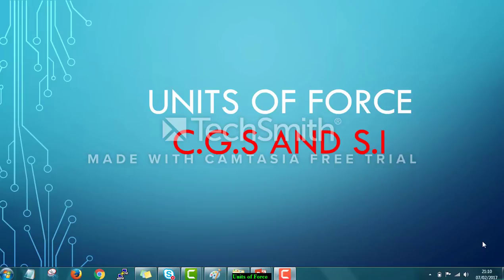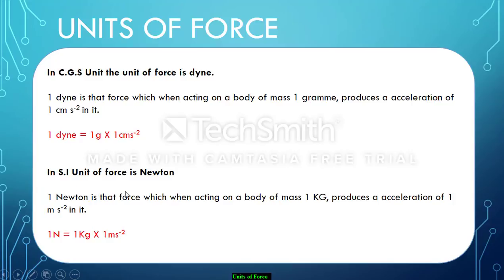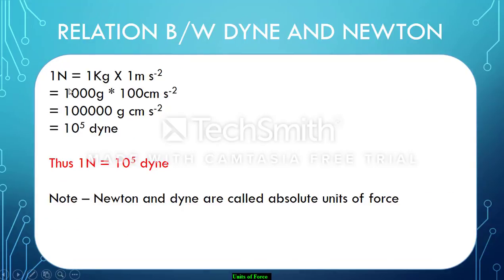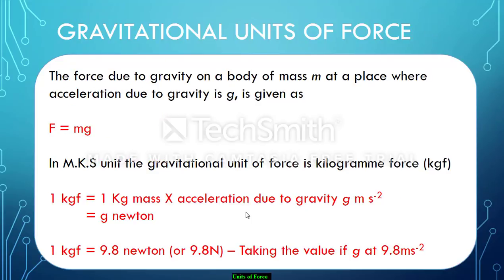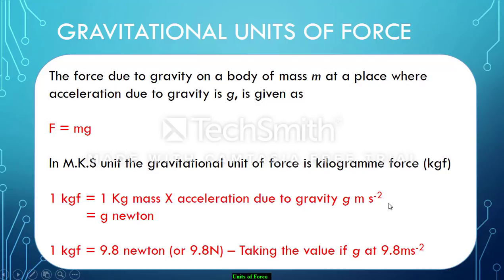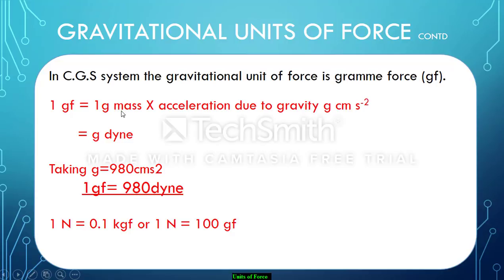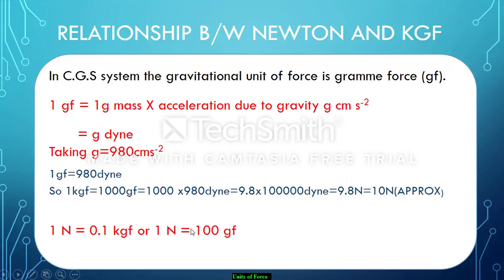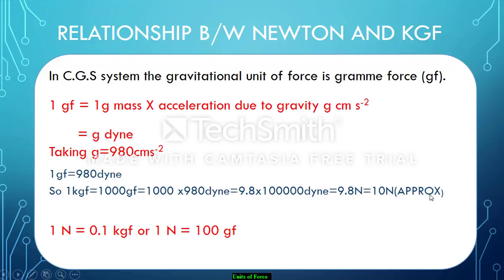Units of Force - CGS and SI Units (Physics Class 10)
Units for Force - CGS and SI Units
ICSE Physics Class 10